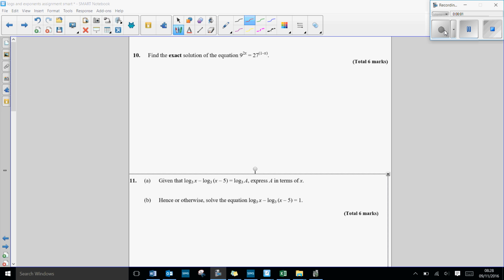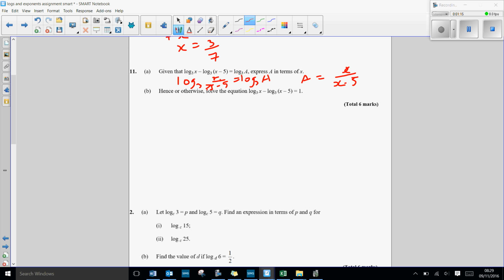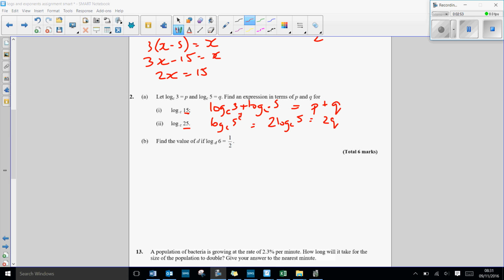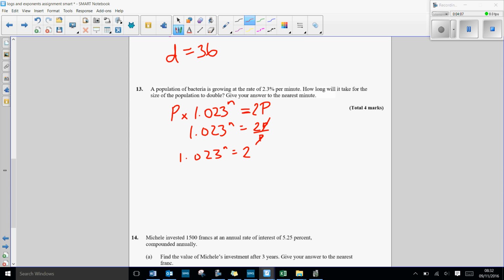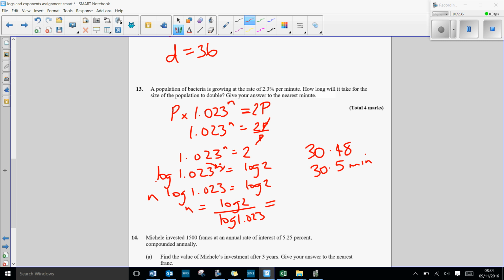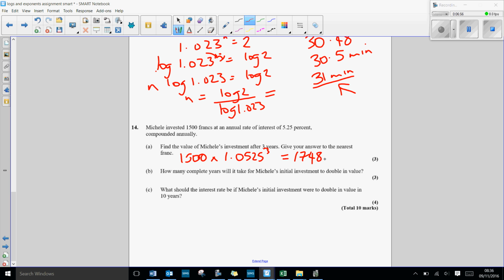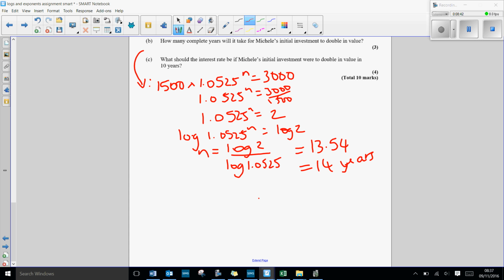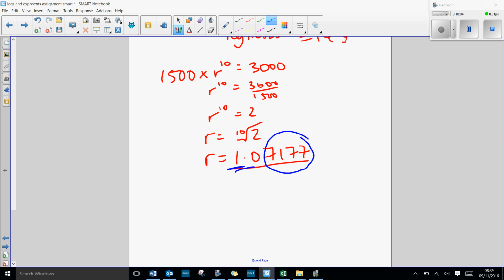logs and exp assignment part 4